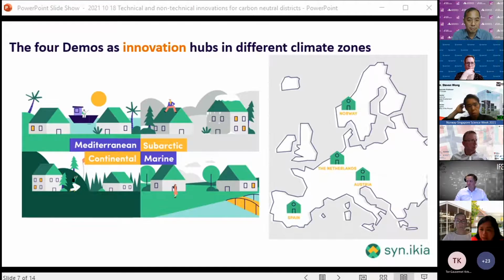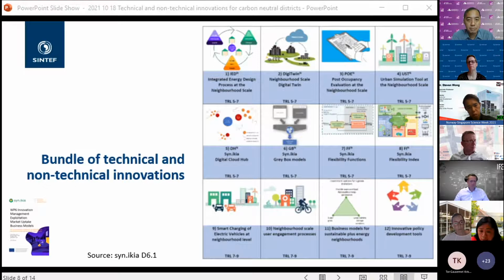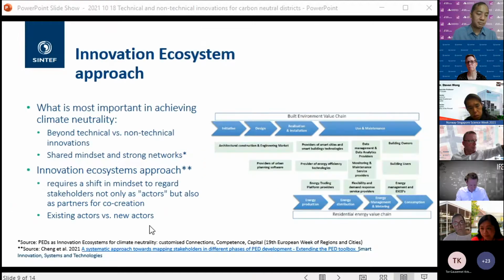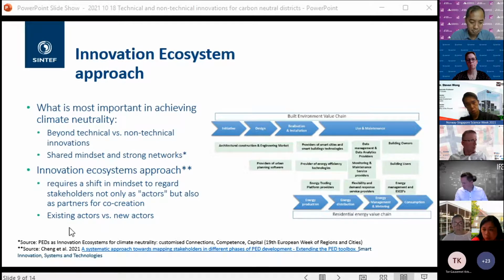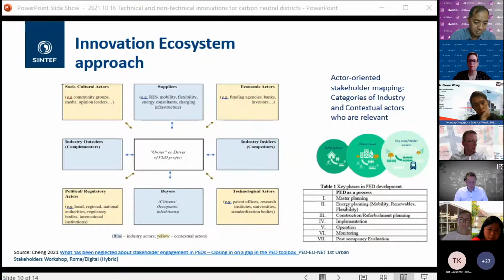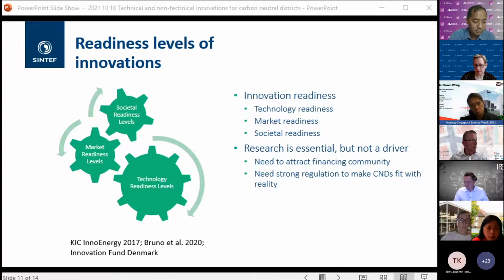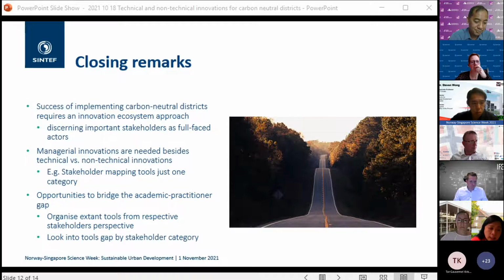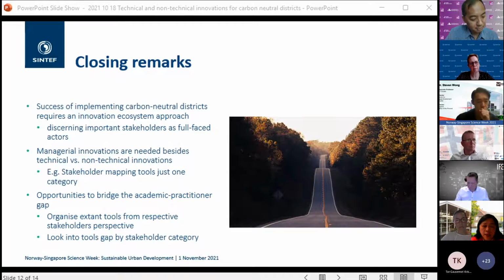Norway-Singapore Science Week 2021 - Sustainable Urban Development - part 2 of 2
Second part of the webinar - starting with the end of Dr. Caroline Cheng of Sintef Community's presentation on carbon-neutral districts.
Panel discussion between the speakers.